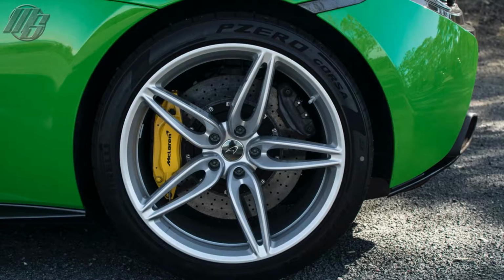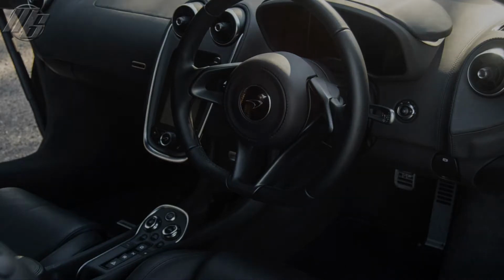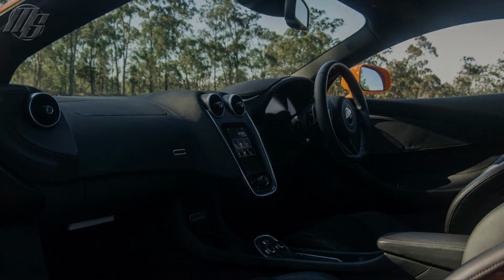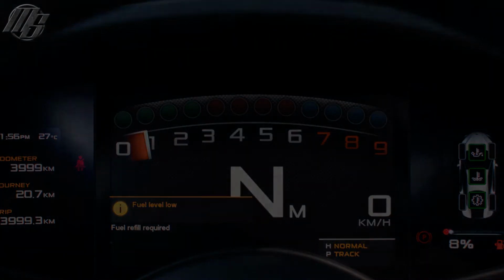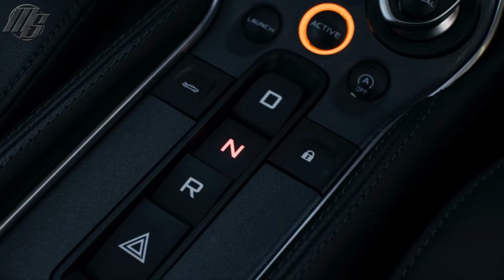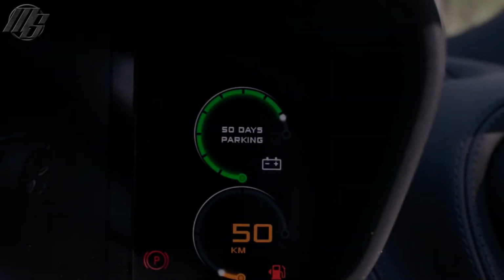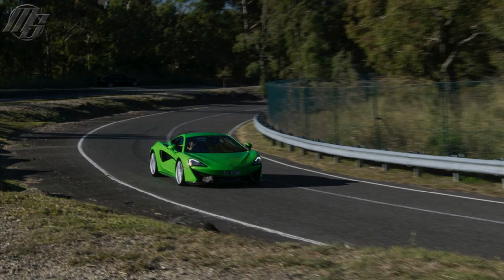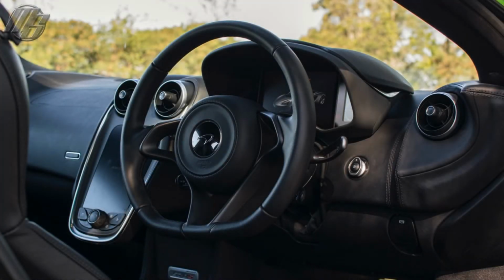2017 McLaren 540C & McLaren 570S review - Motorshow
For many of us born in the 1980s and beyond, growing up we obsessed over posters of Ferraris and Lamborghinis, filling our childhood ambitions with thoughts of 'one day'. Now though, for those that will call themselves car enthusiasts in a decade or so, the British brand that is McLaren is making some serious headway.